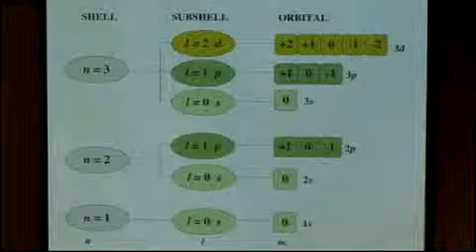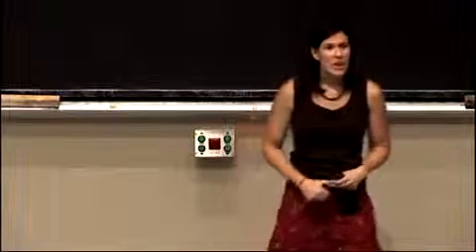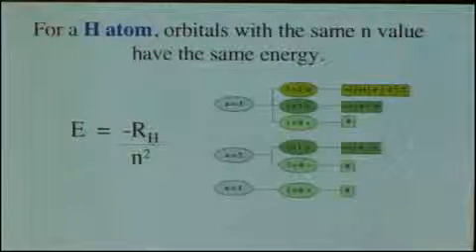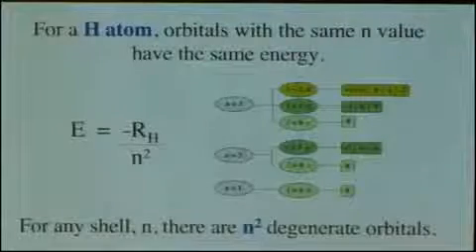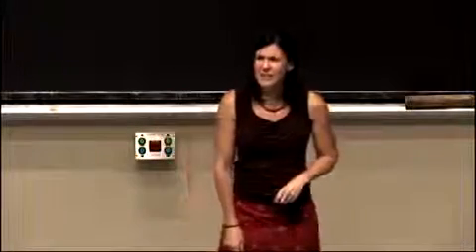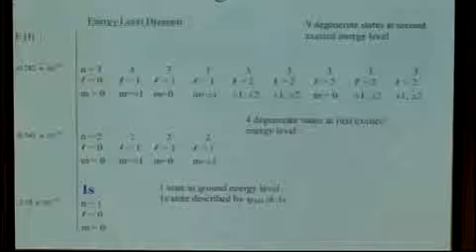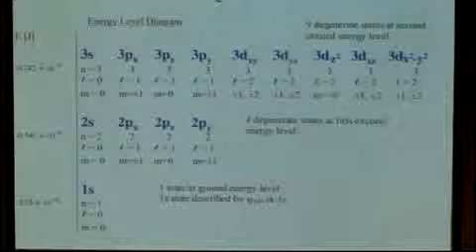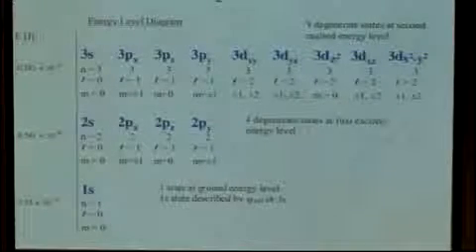Hydrogen Atom Wave Functions Energy Level Diagrams